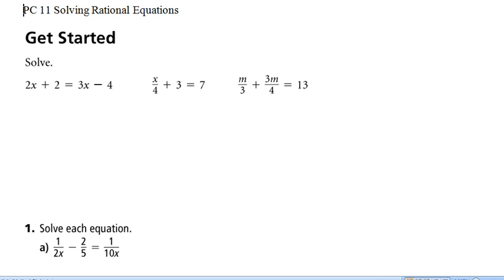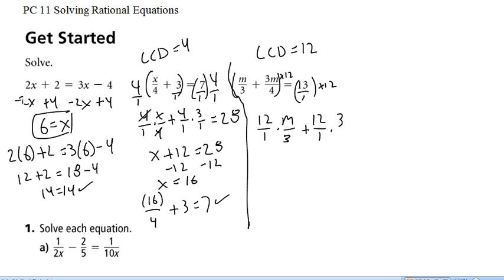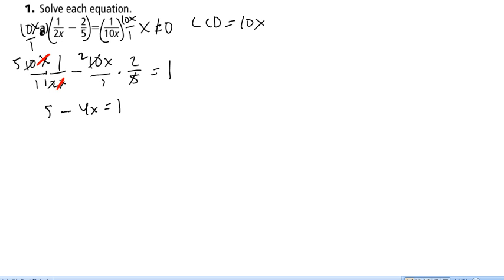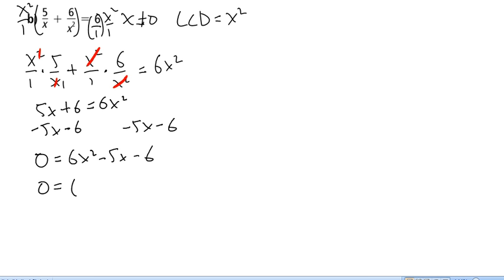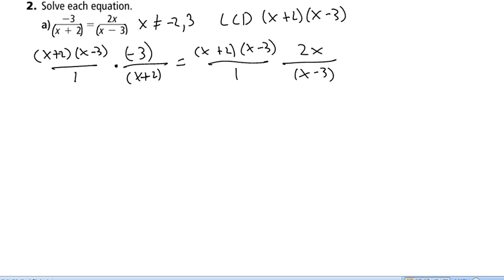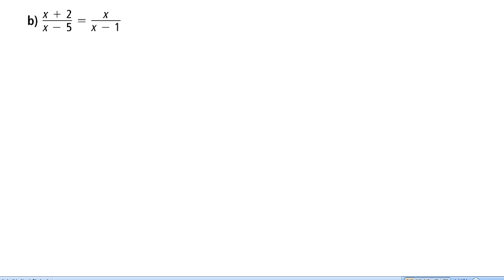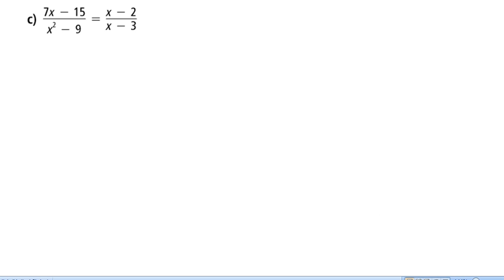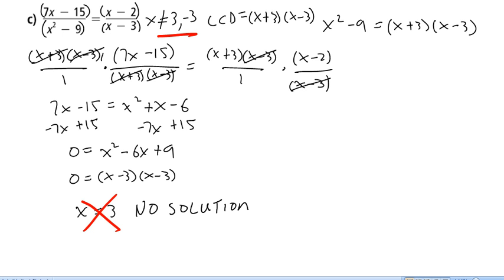PC 11 7.5 Solving Rational Equations Part 1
A link to the worksheets is available on my channel page.